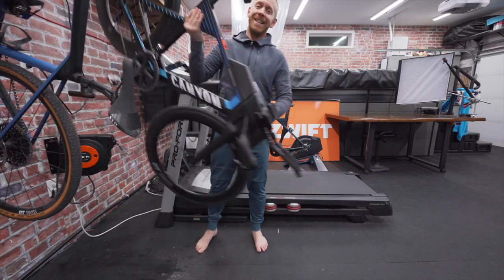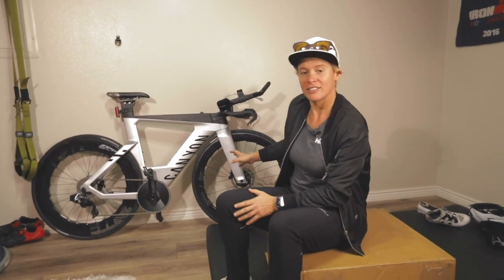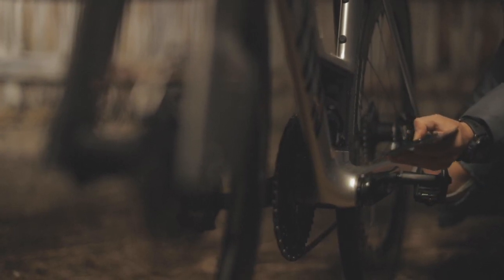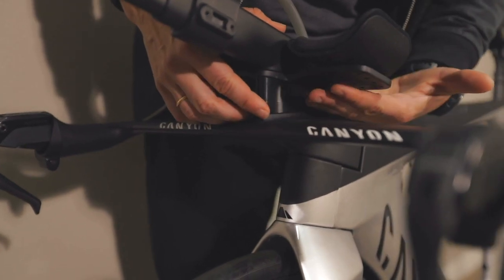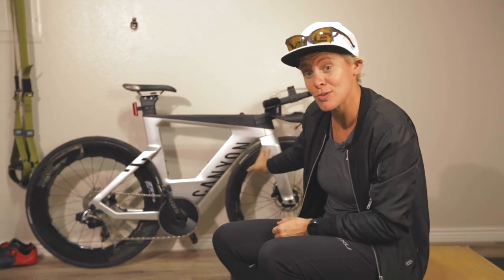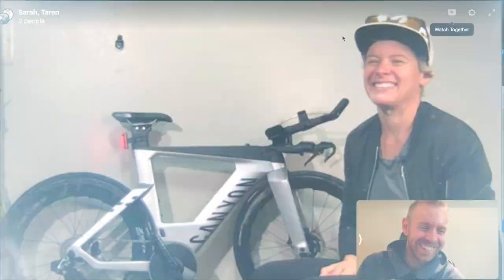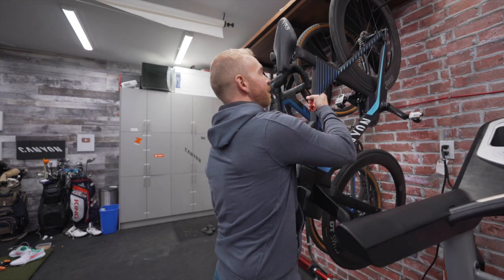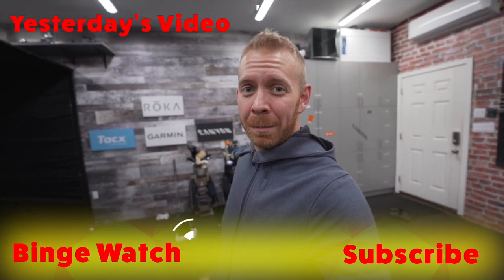The Canyon Speedmax CFR Pivots Triathlon Bike Design | With Sarah Crowley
The Canyon Speedmax CFR is one of the best triathlon bikes of 2020 and 2021. Pro triathlete Sarah Crowley gives a sneak peak of the tri bike she'll ride for the Ironman Triathlon World Championship.